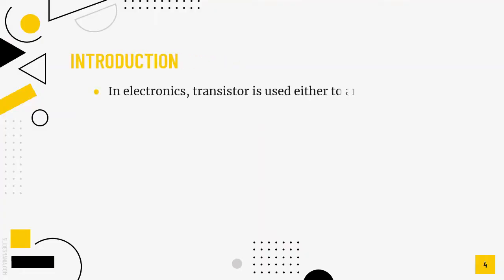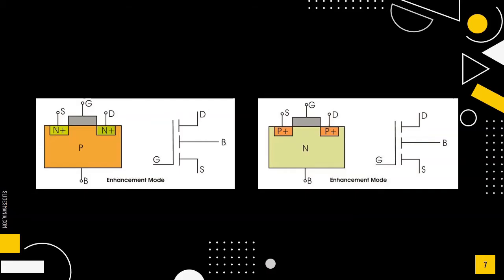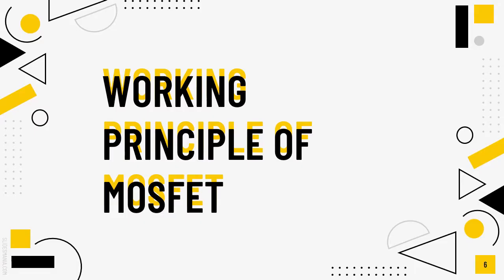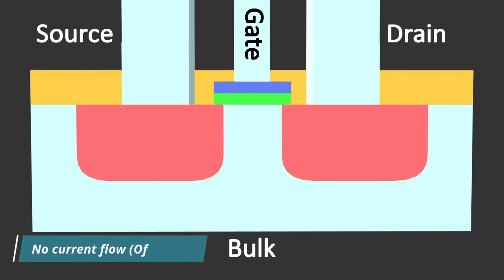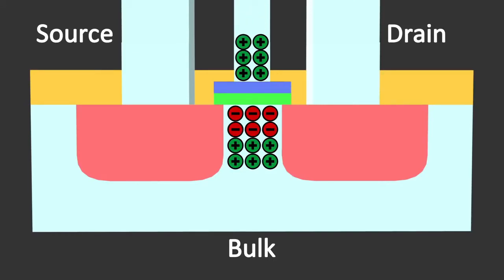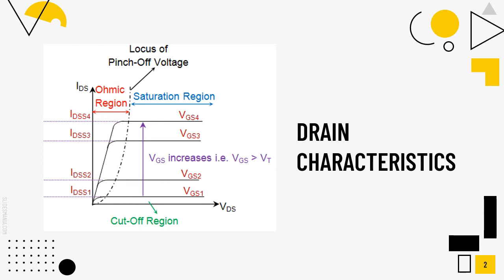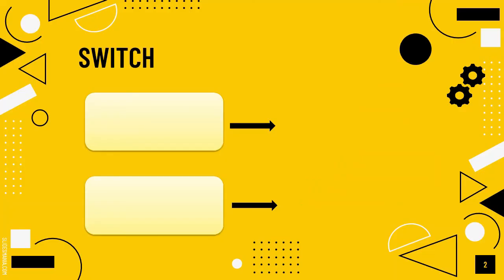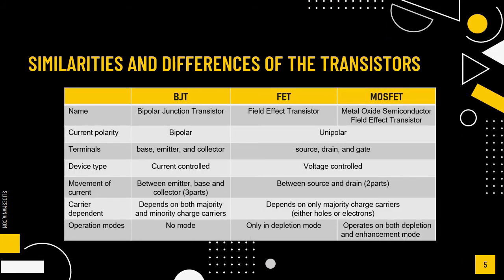Overview of MOSFET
Individual assignment for PHY4202 Group 2
198343 Munawwarah binti Khalid